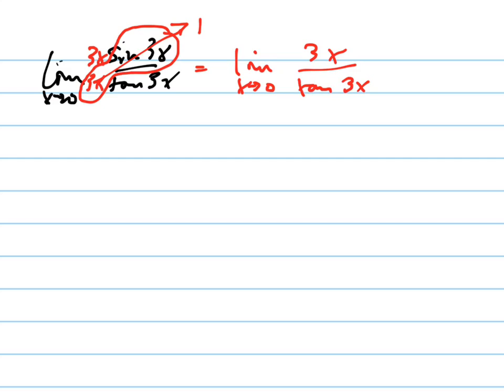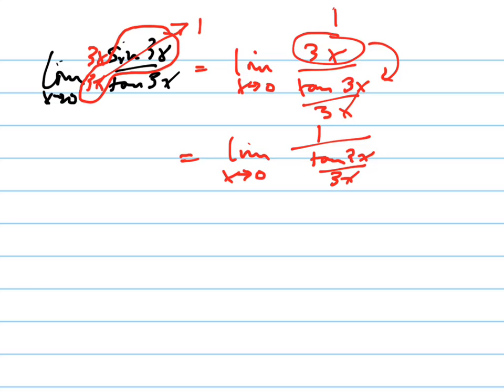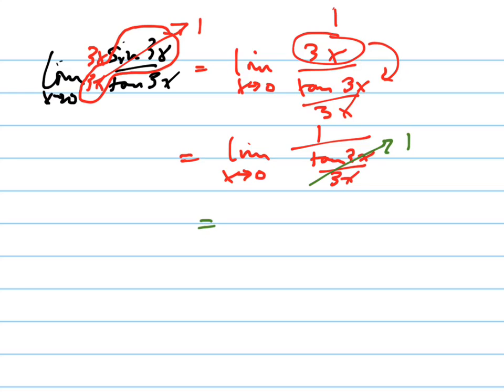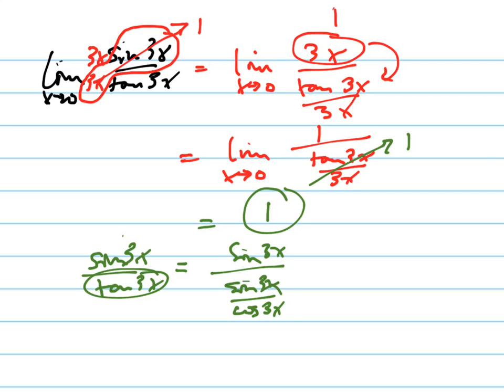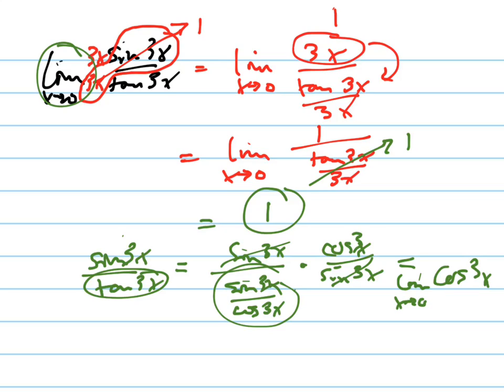lim as x goes to 0 of sin(3x)/tan(3x)